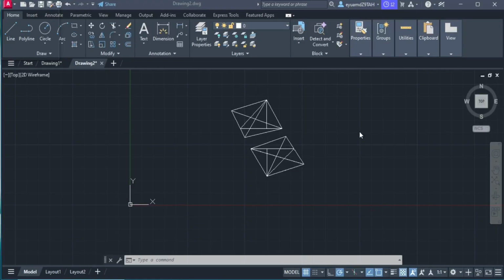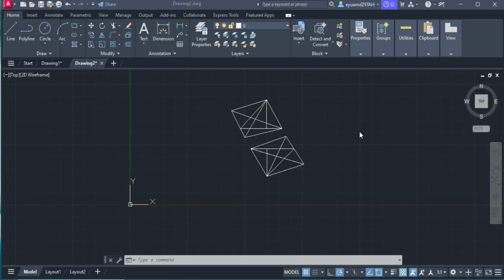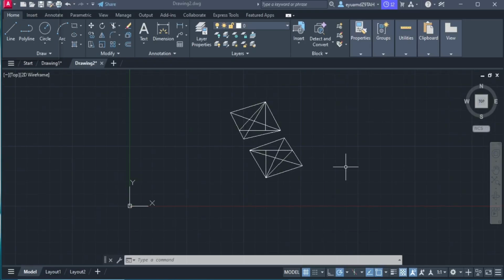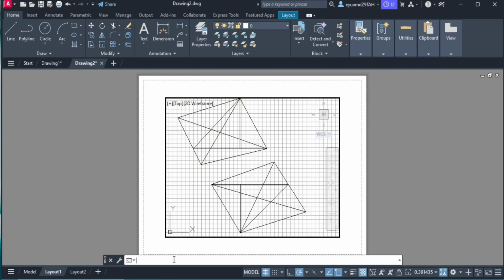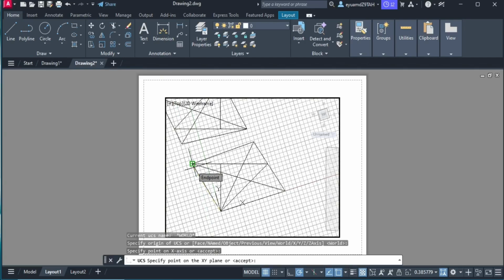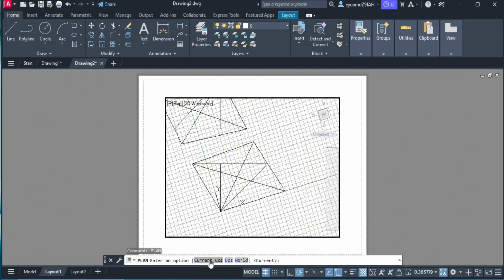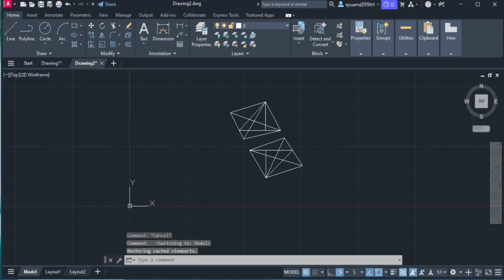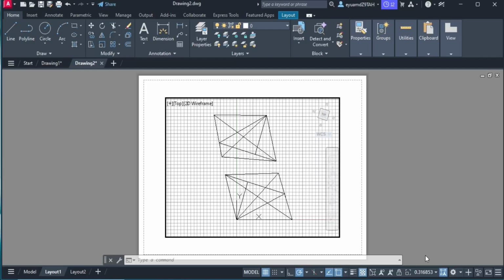AutoCAD: How to Rotate Drawing Using UCS in Layout Viewport (2026 Tutorial)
AutoCAD tutorial 2026, how to rotate drawing using UCS in layout viewport, AutoCAD UCS viewport rotation guide, easiest way to rotate view in AutoCAD layout, AutoCAD DVIEW twist vs UCS, AutoCAD MVSETUP rotate view, AutoCAD layout viewport rotate, AutoCAD UCS command, AutoCAD plan command, AutoCAD viewport orientation, AutoCAD 2026 new features, AutoCAD rotate view without changing model, AutoCAD UCS follow setting, AutoCAD viewport UCS save, AutoCAD rotated viewport, AutoCAD for beginners 2026, AutoCAD layout tutorial, AutoCAD drafting tips, AutoCAD viewport properties, AutoCAD UCS Z axis rotation